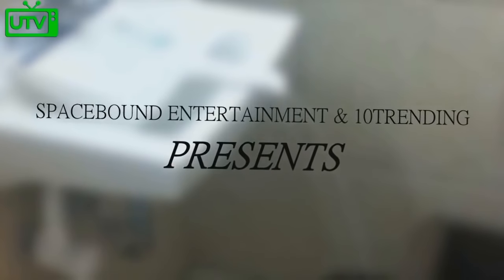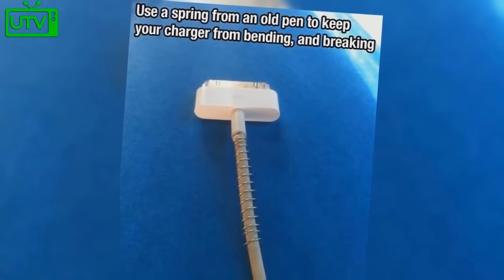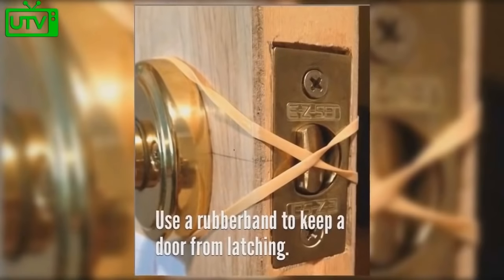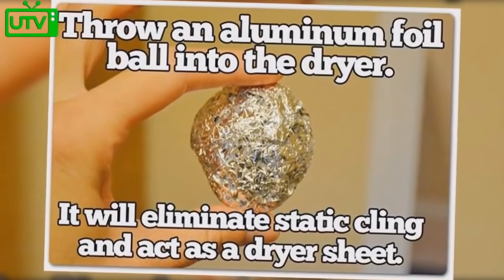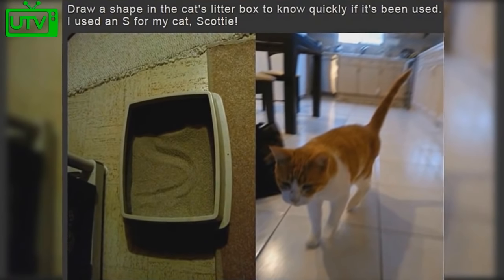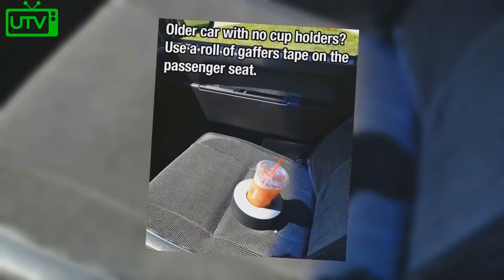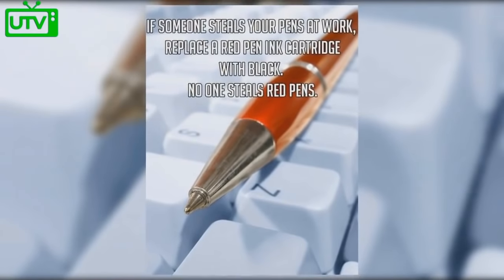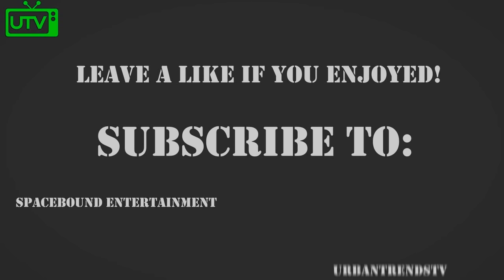100 Life Hacks To Make Life Easier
100 life hacks that WILL make your LIFE EASY!

Fun Fact: 12 newborns will be given to the wrong parents daily.

100 Life Hacks To Make Your Life Easier